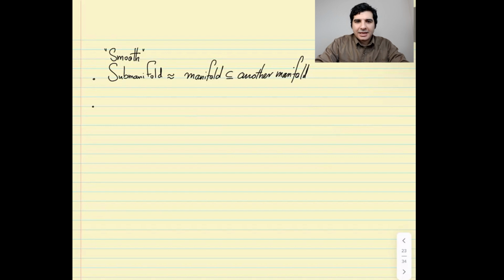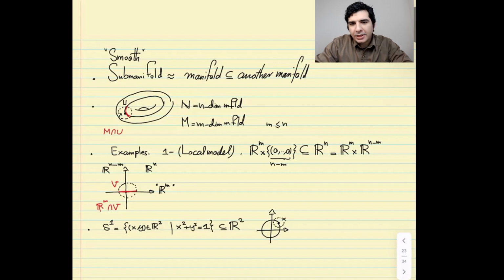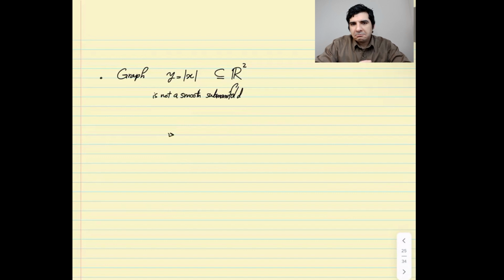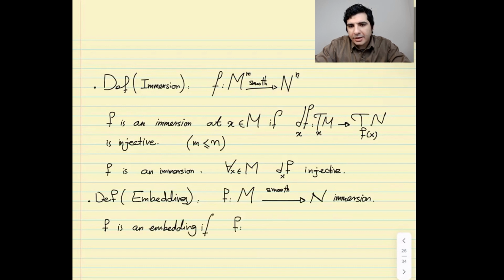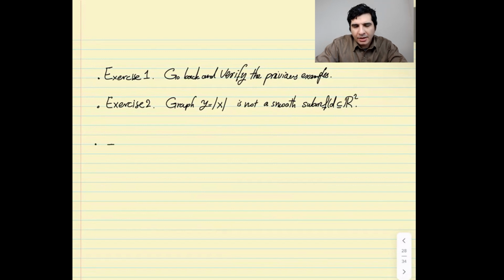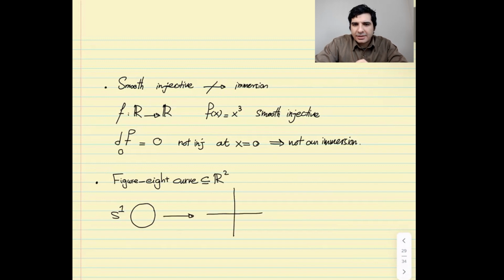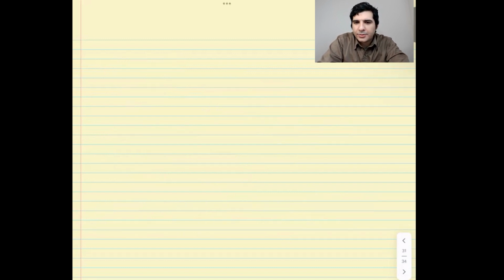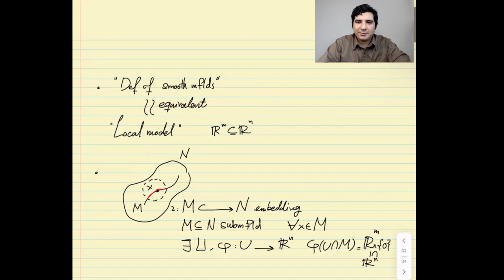Introduction to differential geometry, Session 3 (part I): Submanifolds, immersions, and embeddings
Today we discuss submanifolds, immersions, and embeddings. We study the local model of smooth submanifolds and see some examples. We will state the local immersion theorem and postpone its proof to the second part of this video.